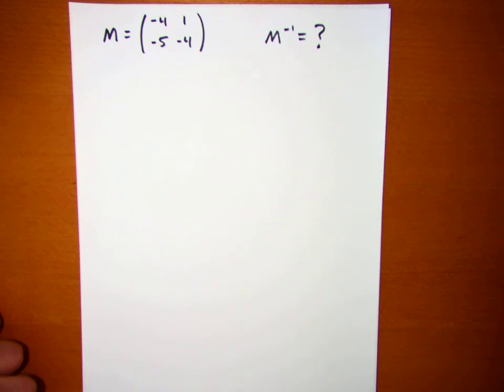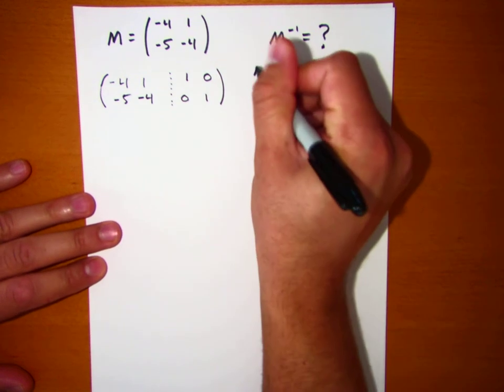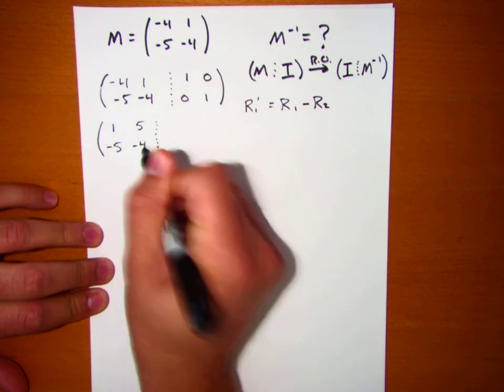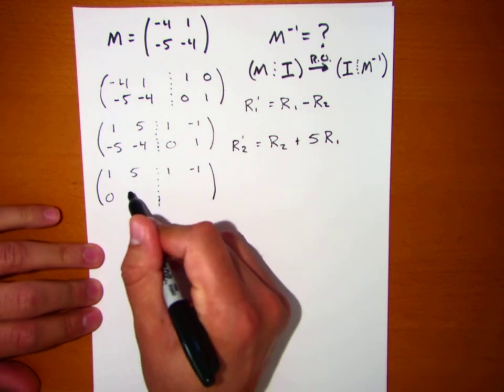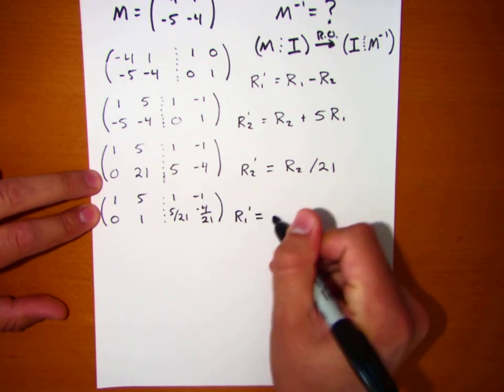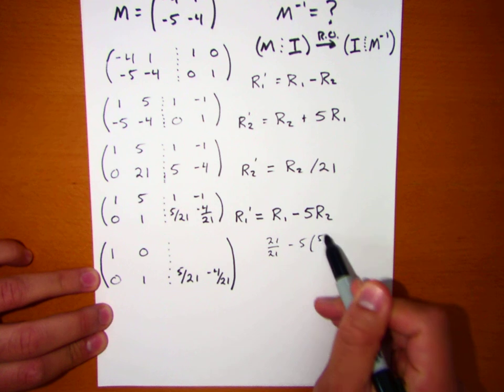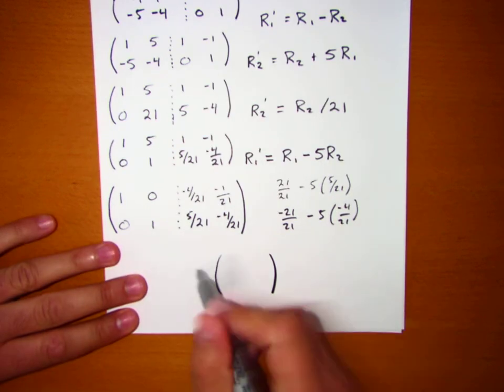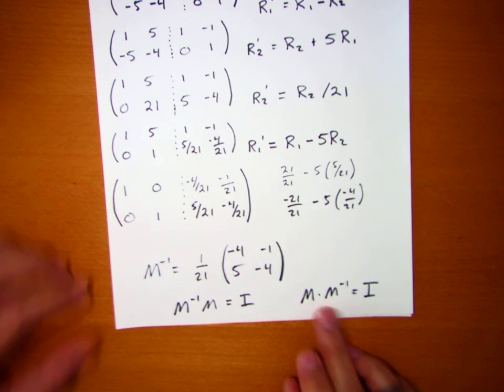Calculate a Matrix Inverse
How to calculate a matrix inverse using an augmented matrix and row operations...